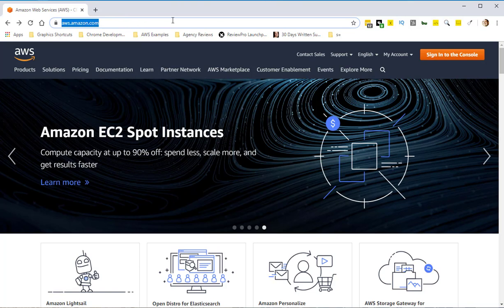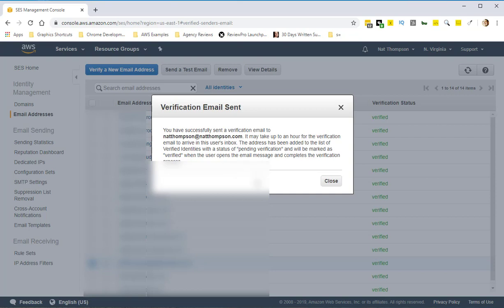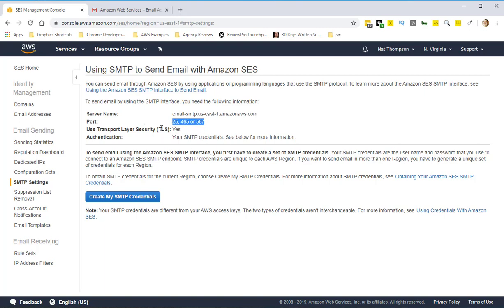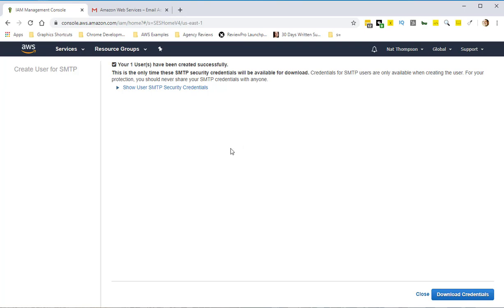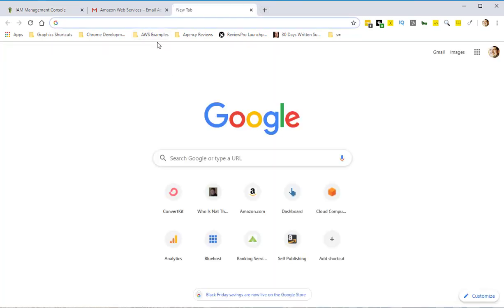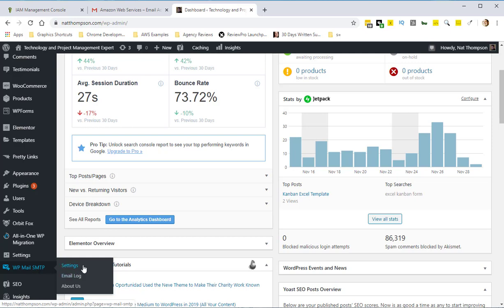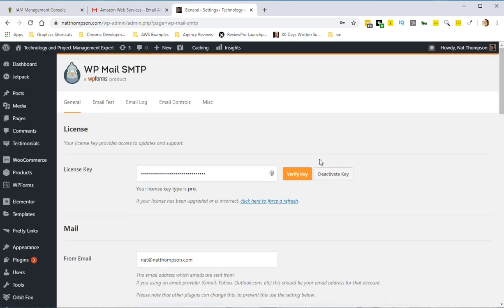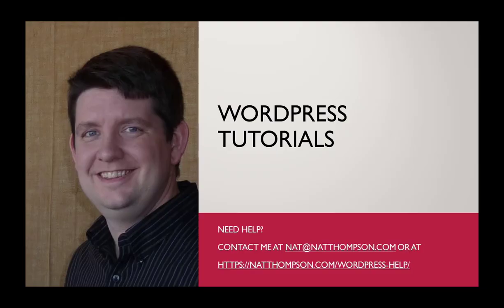How to Set Up WP Amazon SES SMTP Plugin for WordPress Email Delivery (Step-by-Step)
If your WordPress emails keep going to spam or never arrive, this tutorial is for you.

In this video, I’ll walk you through how to install and configure the WP Amazon SES SMTP plugin, step-by-step. You’ll learn how to use Amazon’s powerful Simple Email Service (SES) to ensure reliable email delivery from your WordPress site.

Whether you’re running contact forms, order confirmations, or membership notifications — you need your emails to actually send and land in inboxes.

🔧 What You'll Learn:
How to install the WP Amazon SES SMTP plugin

How to connect your WordPress site to Amazon SES

How to verify your domain and set up your SMTP credentials

How to test and troubleshoot email sending

🛠 Prefer to outsource your site upkeep?

💬 Drop a comment if you have questions or need help!